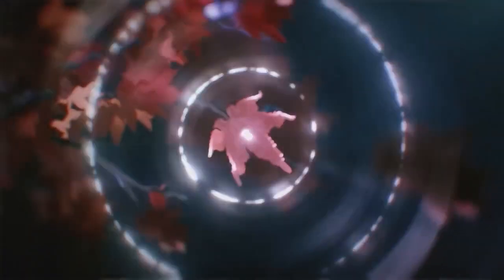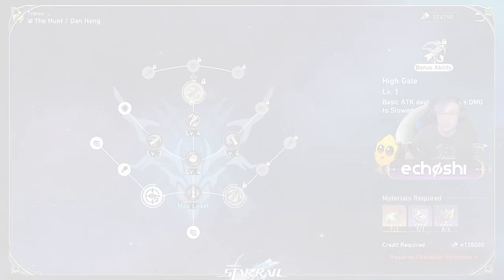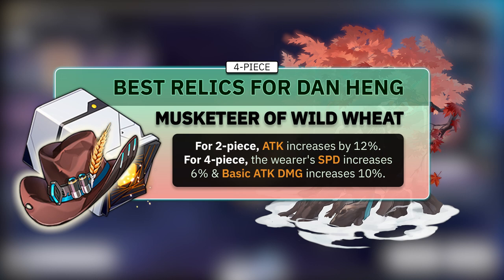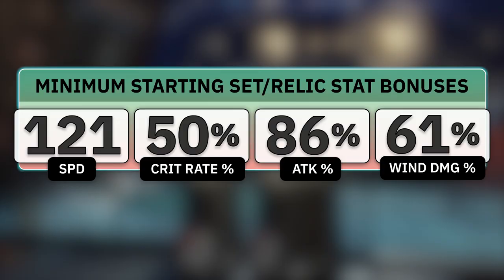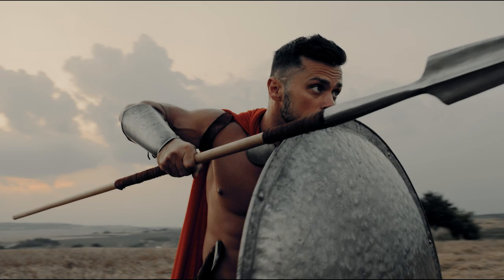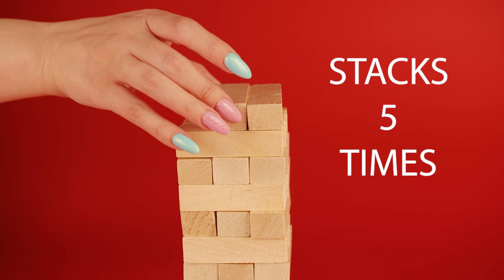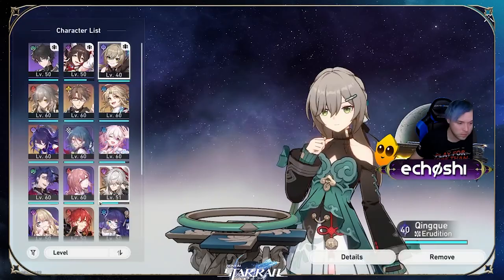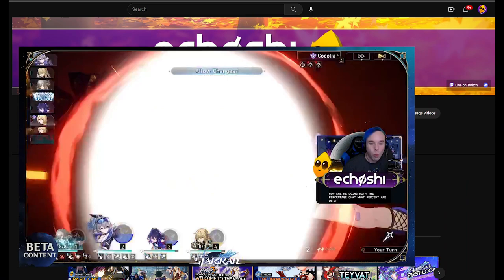DAN HENG STRONGEST BUILD GUIDE WITH DAMAGE NUMBERS! | Honkai Star Rail v1.0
This video is a HoYoLAB strategy guide competition submission.

All math and designs done by me. Hope this Dan Heng Build Guide can help make your teams stronger!

0:00 Intro
0:17 Dan Heng's Kit
1:57 Best Relic Set for Dan Heng
2:49 Best Relic Stats and Substat Goals
3:36 A Note from Echo
3:59 Best Lightcones for Dan Heng
4:30 Best 5-Star Lightcone
5:17 Best 4-Star Lightcones
6:10 All Lightcone Damage Number Comparison on Dan Heng
6:33 Best Team Synergy
7:21 Outro